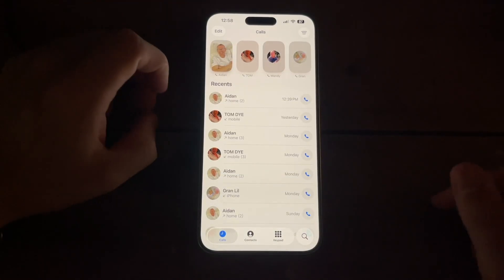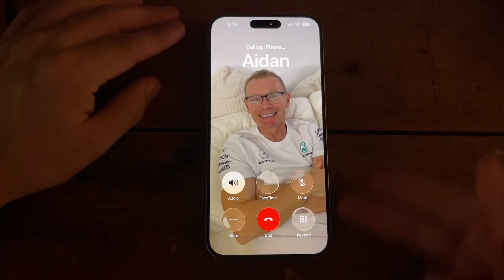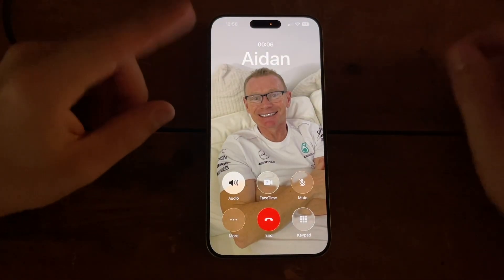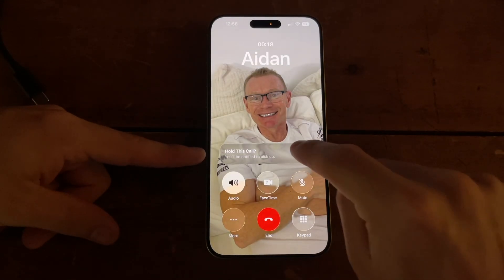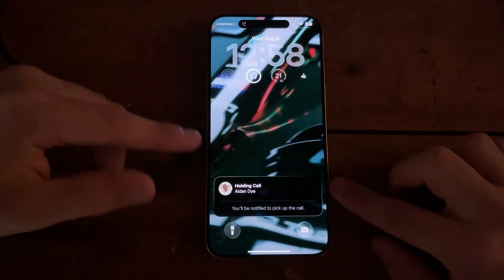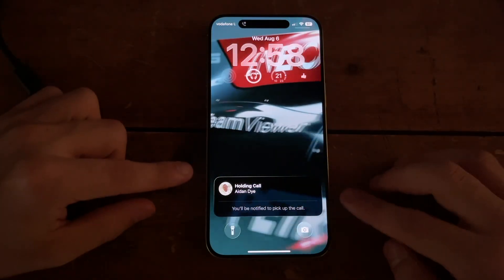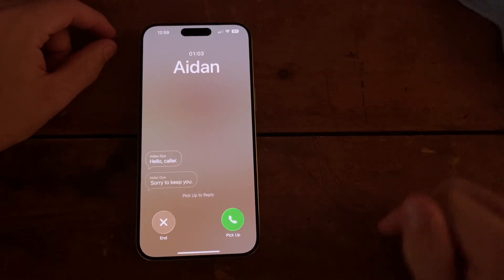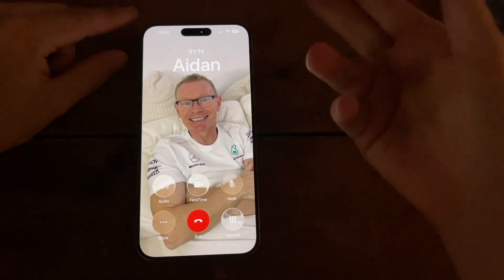iOS 26 Call Hold: First Look at This Game-Changing Feature!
Ever wished you could pause a phone call without hanging up? Apple's new Call Holding feature in iOS 26 is here to solve that, and it's even smarter than you think. It's not just about holding the line; it's about making sure you never miss a crucial detail again.

In this video, we take a hands-on first look at the brand new Call Holding feature coming to your iPhone with iOS 26. I'll walk you through a live demonstration, showing you exactly how to activate it, what the sleek new interface looks like, and the surprisingly powerful transcript feature that catches you up on anything you missed in real-time. We'll also cover what the person on the other end of the line experiences, so you know exactly how it works from both sides.

👇 JUMP TO THE GOOD STUFF 👇
0:00 - Discovering the New Call Hold Feature
1:11 - The AMAZING Real-Time Transcript Feature
1:31 - What Does the Other Person Hear?

What do you think of this new feature? Is it a must-have or a gimmick?

➡️ Watch my video on Call Screening: [Video Link]